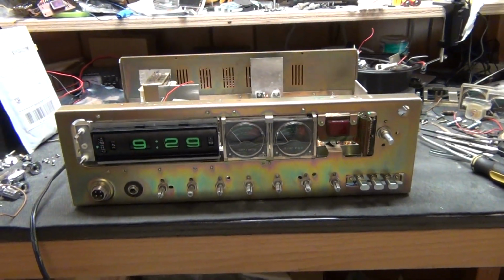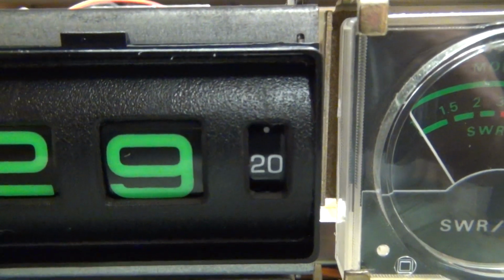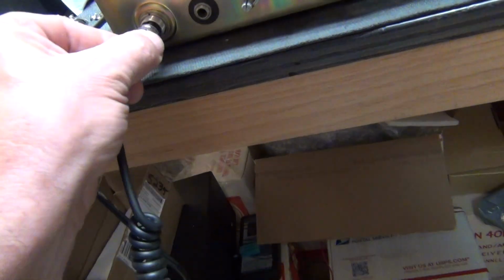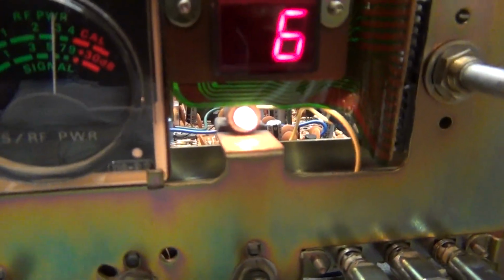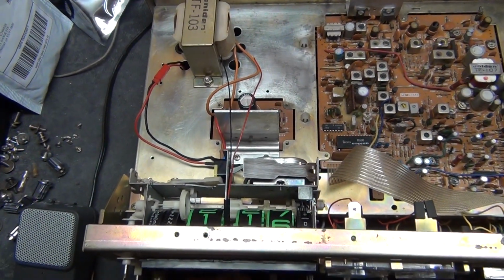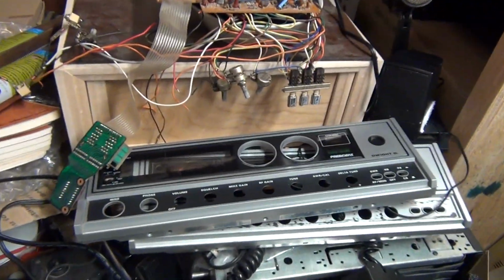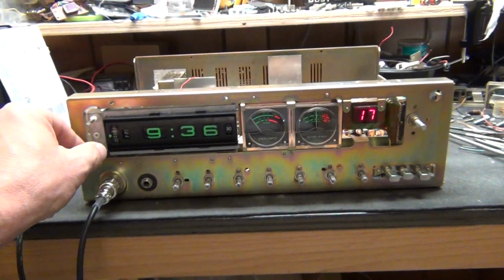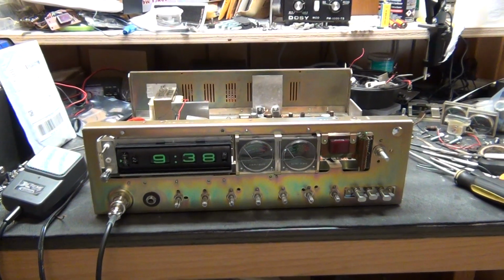cb base repair dwight d president pt 1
referbing a dwight d base